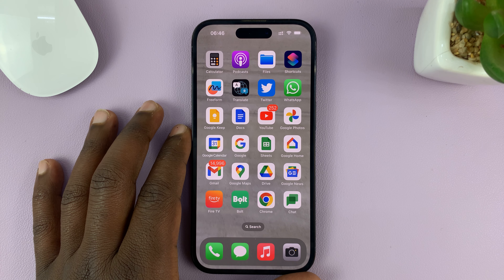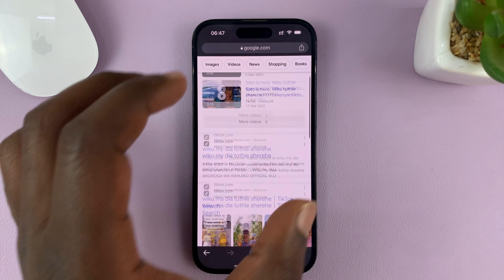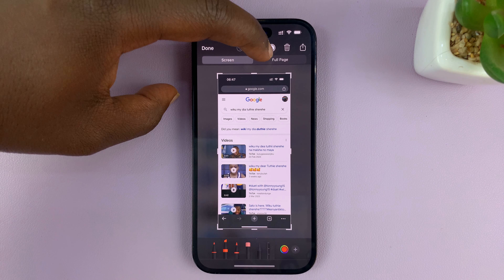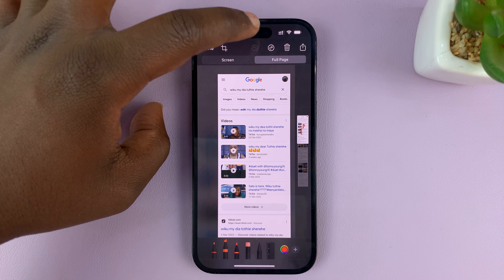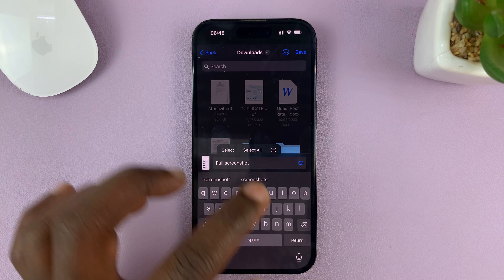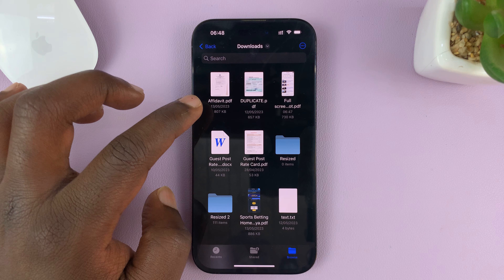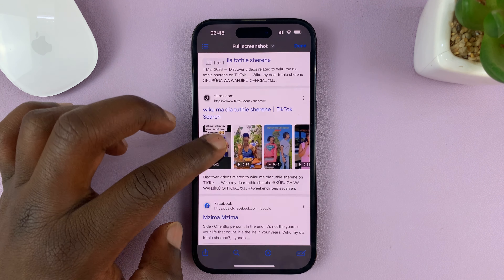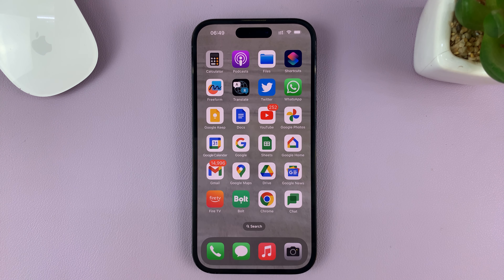iPhone 14/14 Pro: How To Take Full Page Scrolling Screenshot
Here's how to take a full-page scrolling screenshots on the iPhone 14 and iPhone 14 Pro. These instructions are also applicable to the any previous iPhones as well.

With the iPhone 14 series, Apple has a fantastic feature that allows you to capture entire web pages, long conversations, or any content that extends beyond the screen. Gone are the days of taking multiple screenshots and stitching them together manually.

In this step-by-step tutorial, we will walk you through the process of capturing full-page scrolling screenshots effortlessly. Whether you're a student doing research, a designer showcasing your work, or simply want to save an entire webpage for reference, this feature will be incredibly useful for you.

Our expert instructor will demonstrate the process on the iPhone 14 and iPhone 14 Pro, highlighting all the necessary steps and sharing useful tips along the way. You'll learn how to activate the scrolling screenshot feature, navigate through a webpage, and capture the content seamlessly.

Step 1: Open the desired webpage or app that you wish to capture. Next, take a regular screenshot by simultaneously pressing the Side button and the Volume Up button on your device.

Step 2: After taking the initial screenshot, a preview thumbnail will appear in the bottom left corner of the screen. Tap on the thumbnail to enter the screenshot editing mode. At the top of the screen, you will see an option labeled "Full Page." Tap on it to activate the scrolling screenshot feature.

Step 3: Once you have enabled the scrolling screenshot feature, your iPhone will automatically capture all the content, ensuring that every bit of relevant information is captured.

Step 4: Once the scrolling screenshot is complete, you will be taken to the screenshot editing interface. Here, you can make adjustments, annotate the screenshot, add text, crop, or highlight specific areas if needed. Take your time to perfect the screenshot according to your requirements.

When you are satisfied with the edits, tap on the "Done" button in the upper-right corner. You will then have the option to save the screenshot as a PDF file. Tap on the "Save PDF to Files" option.

Choose where you want your screenshot to be saved under "Files", rename the screenshot and tap on "Save" to complete the process. The screenshot can now be accessed in the "Files", under the section you saved it under.

Cell Phone Tripod Adapter